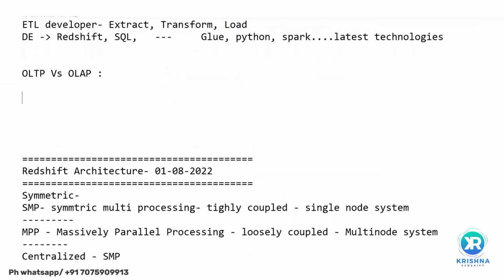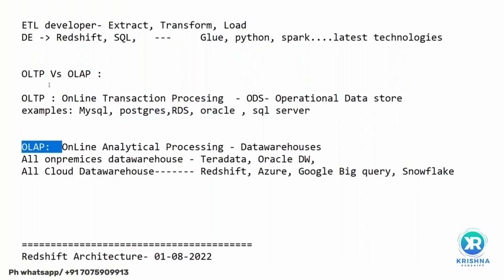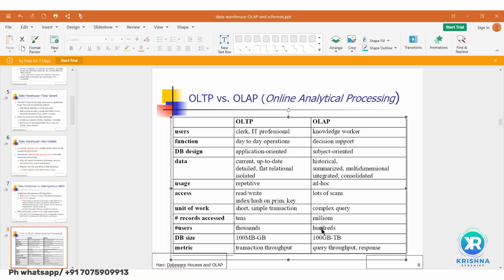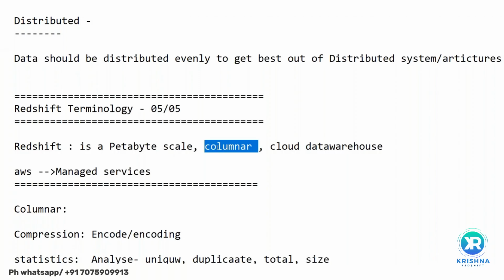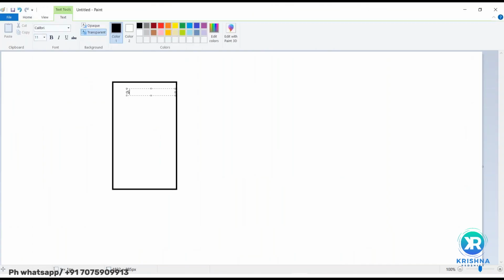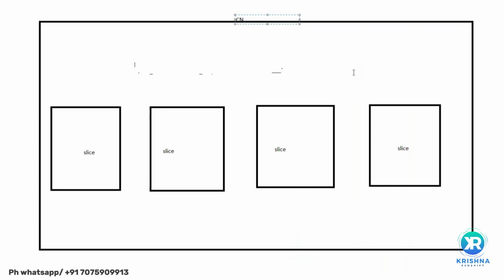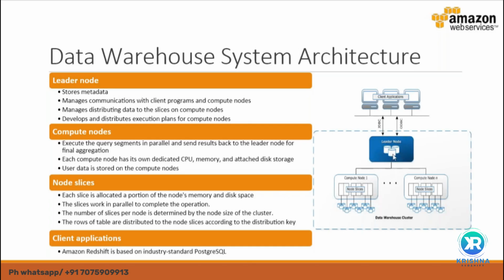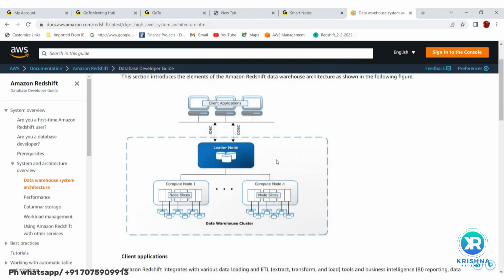Redshift Complete Training Course [Part 4] | OLTP OLAP and Redshift Architecture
Explore the key concepts of Online Transaction Processing (OLTP), Online Analytical Processing (OLAP), and their implementation in Redshift. Understand the differences between OLTP and OLAP systems and how Redshift is optimized for both types of workloads.

In this video, you'll learn:
1. OLTP vs. OLAP: Define and differentiate between OLTP and OLAP processes, highlighting their characteristics and requirements.
2. Redshift Architecture: Dive into the architecture of Redshift, including its storage layers, query processing, and scalability.
3. Implementing OLTP and OLAP in Redshift: Explore best practices for designing and optimizing Redshift tables and queries for both OLTP and OLAP workloads.
4. Real-world examples: See real-world scenarios demonstrating how Redshift is used for both transactional and analytical purposes.

Whether you're a data analyst, data engineer, or database administrator, this video will provide valuable insights into OLTP, OLAP, and their implementation in Redshift.